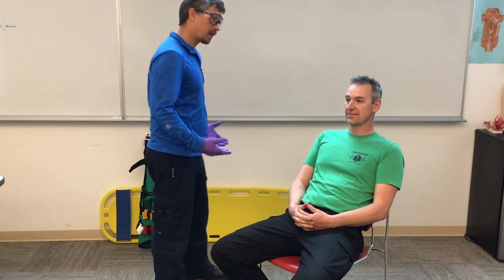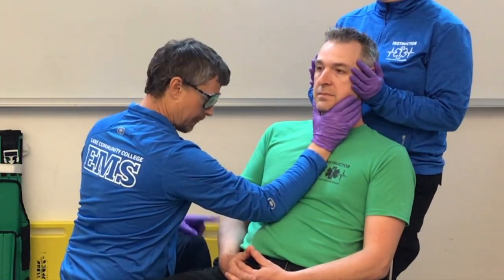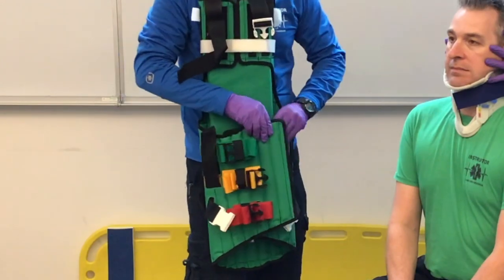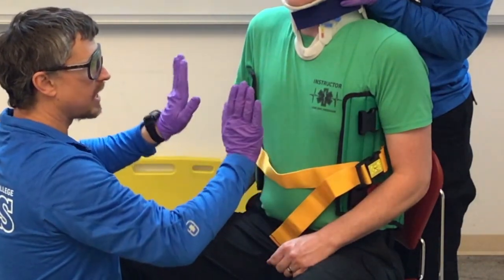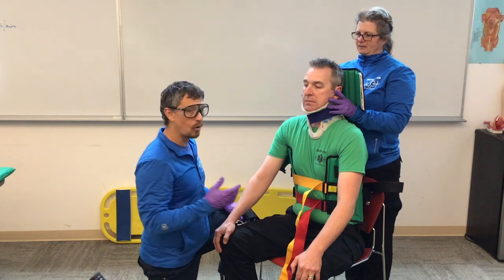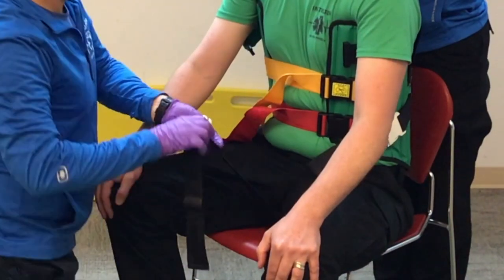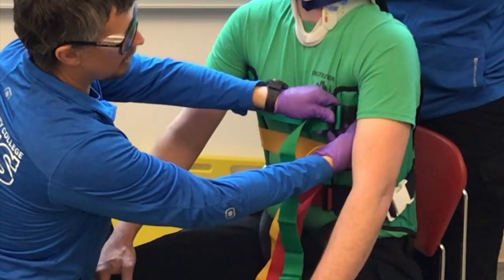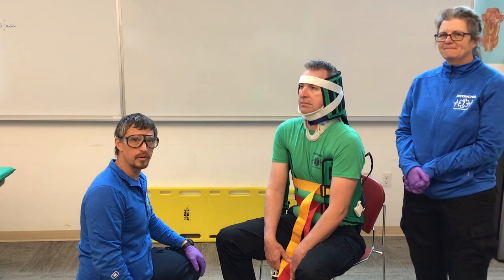Spinal Immobilization Instruction (Seated) - KTD Kendrick Extrication Device